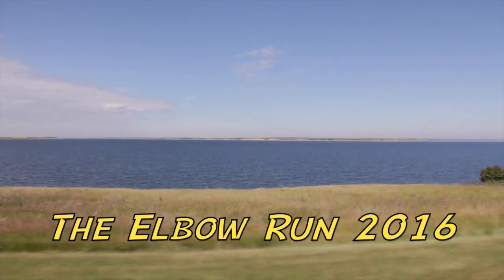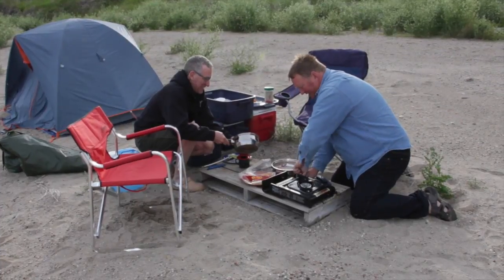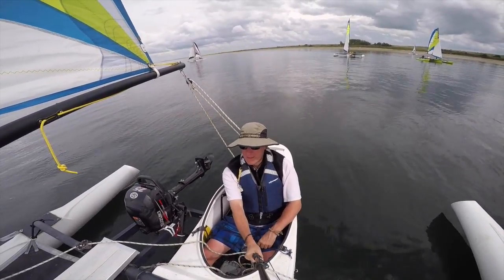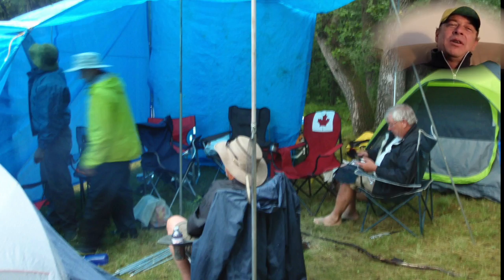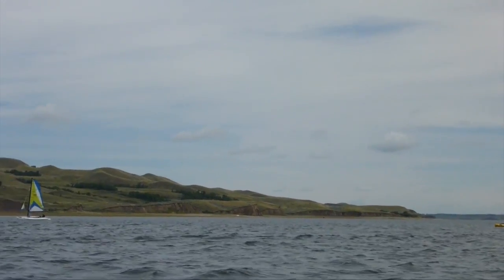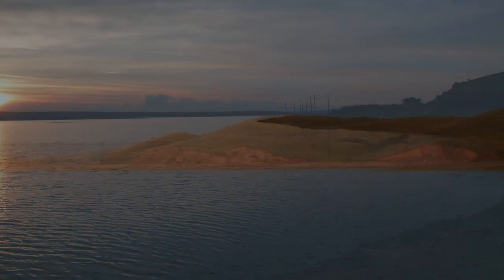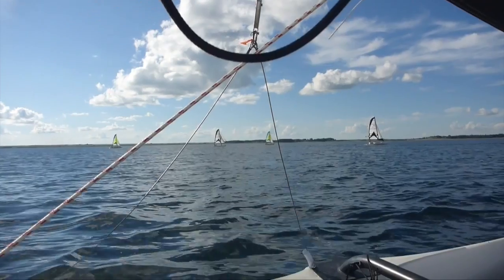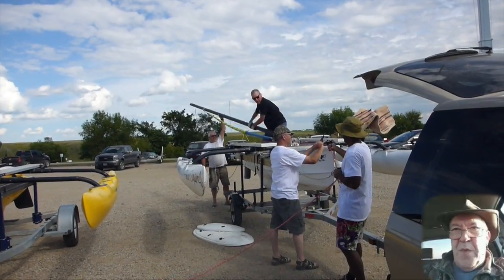The Elbow Run 2016 - continuing the Lake Diefenbaker WindRider Experience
Eight WindRider trimarans and nine sailors enjoyed a week of sailing and camping on Lake Diefenbaker, Saskatchewan, in July 2016. This  fourth Elbow Run features exciting sailing, a two day rain and thunder storm, a swimming moose that became a deer, and coyote packs that staked out their territory.